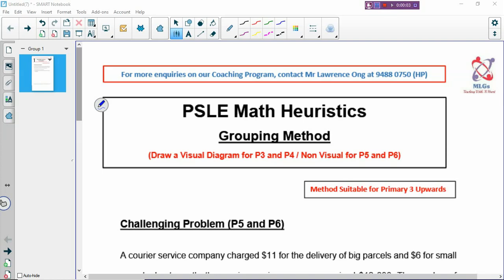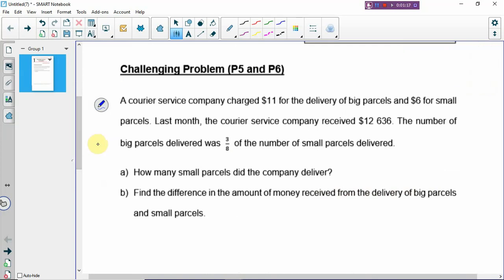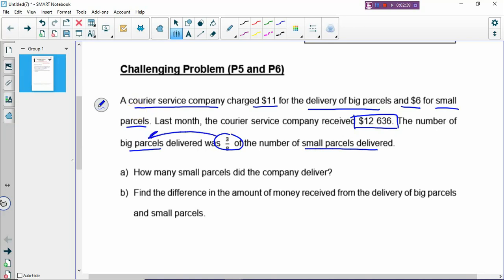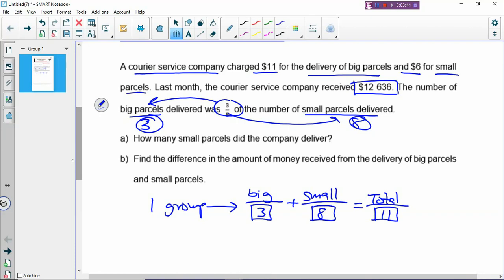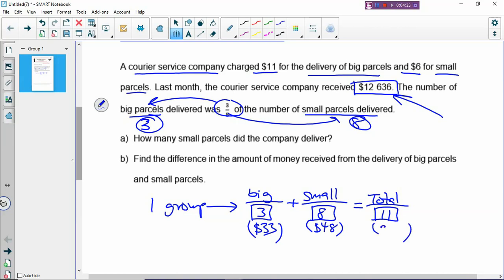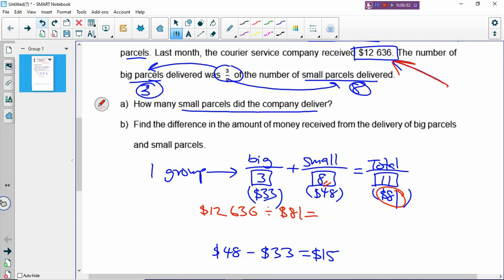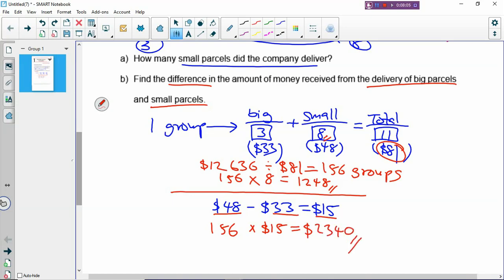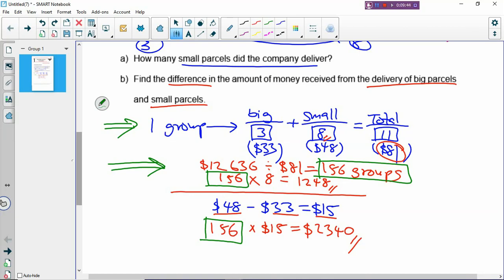PSLE Math Heuristics (Grouping Method)